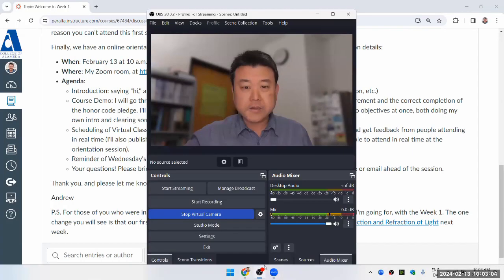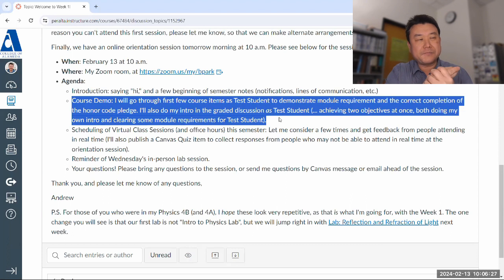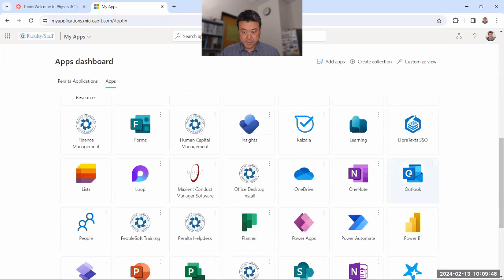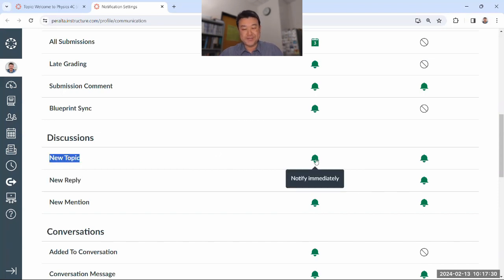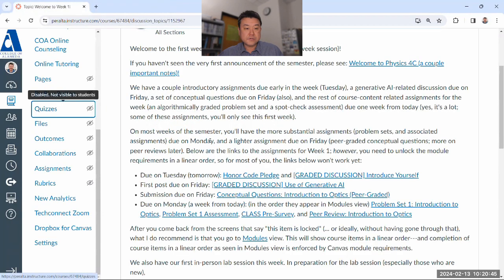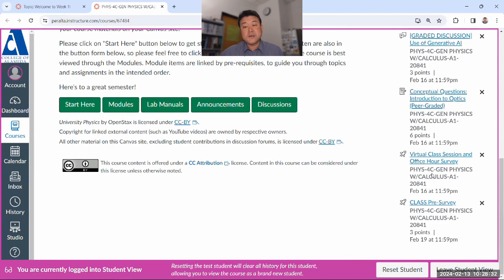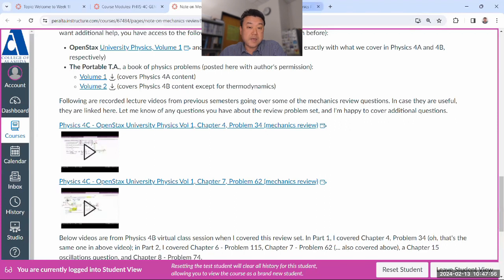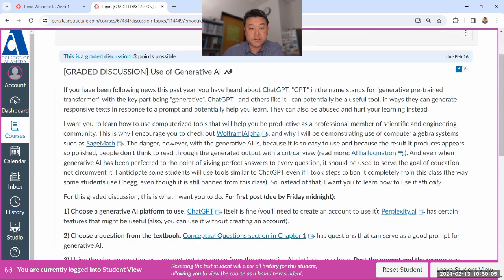Physics 4C - Online Orientation Session (Spring 2024, for reference only)